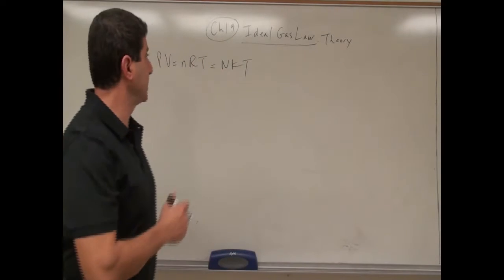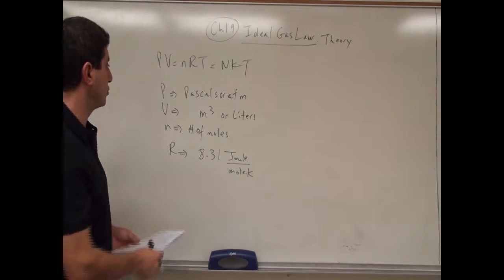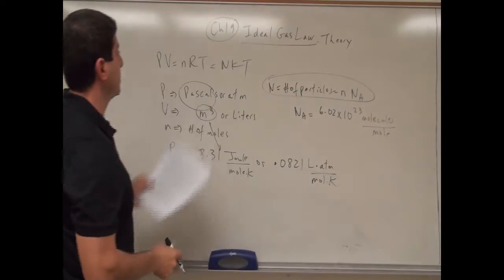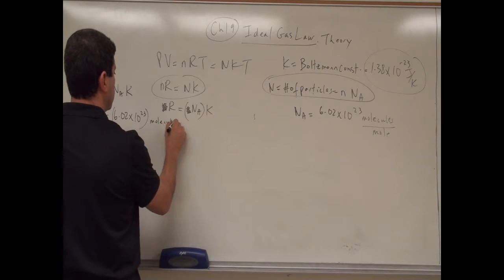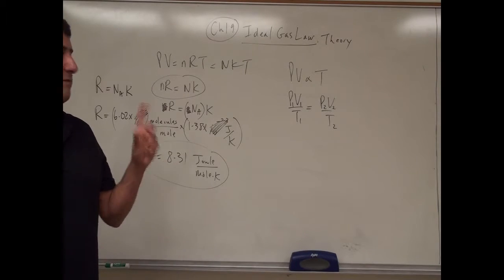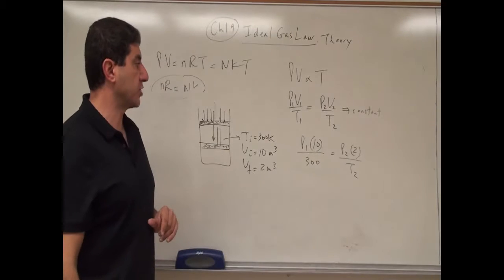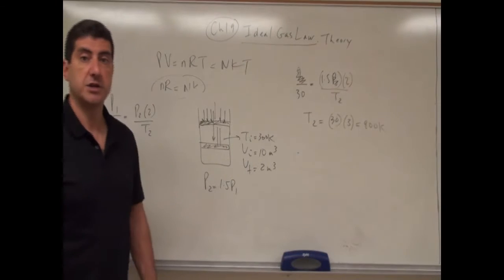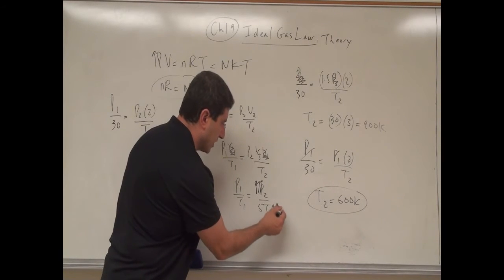IdealGasLawTheory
This video explains the meaning of the Ideal Gas Law and gives the relationship of the Universal Gas Constant to Avogadro's Number and Boltzmann's Constant.